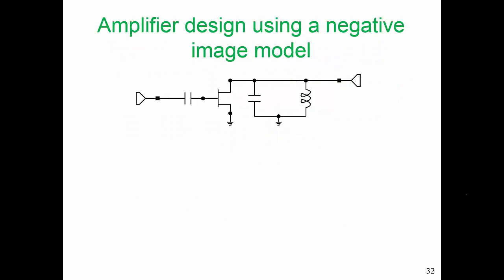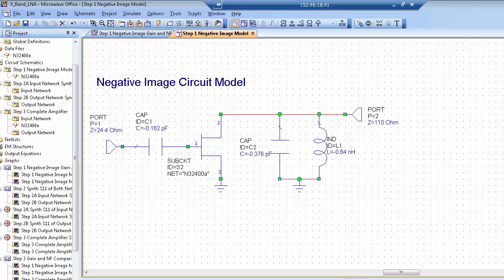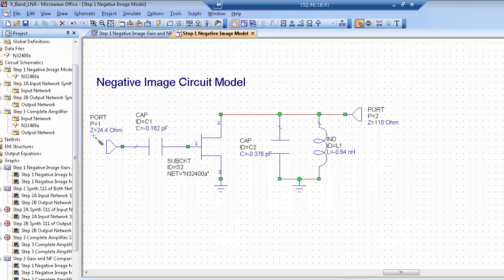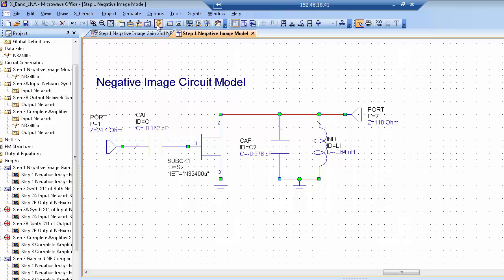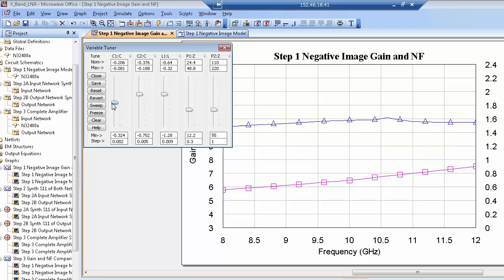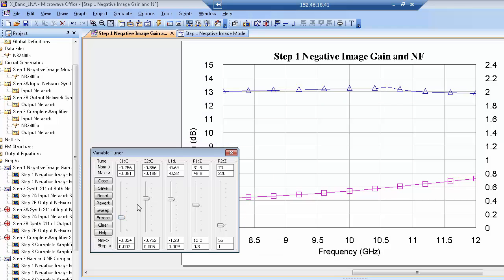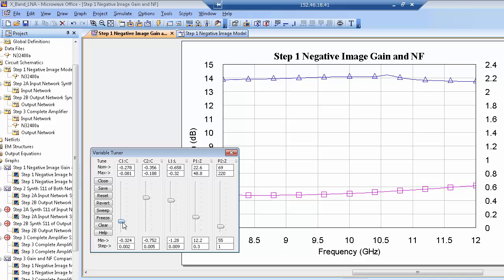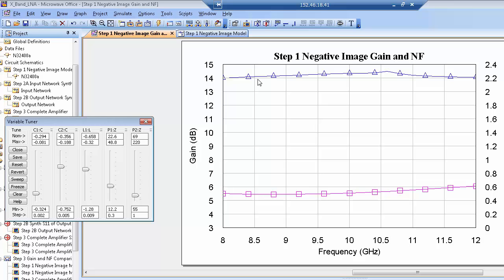Wideband Amplifier Design Using the Negative Image Model, Part F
Case Study Index: CS_Amp2f